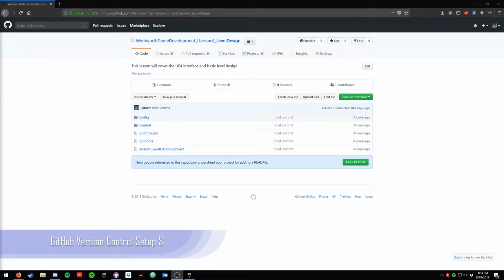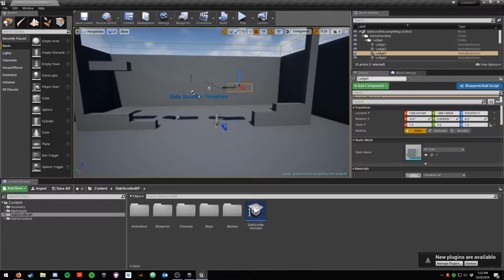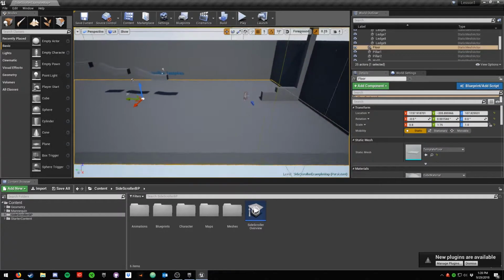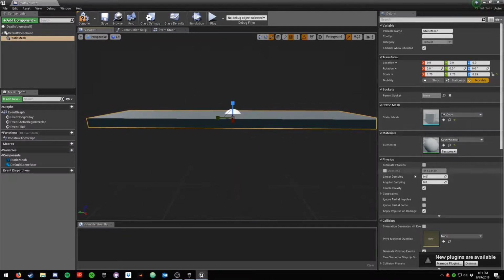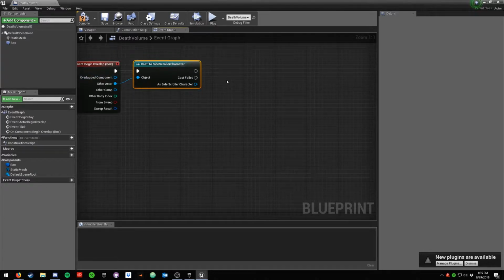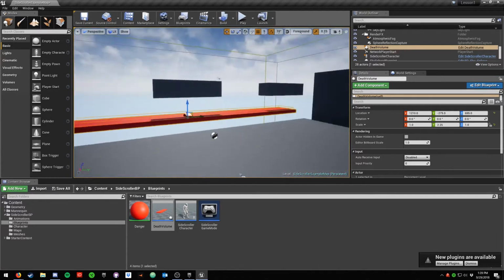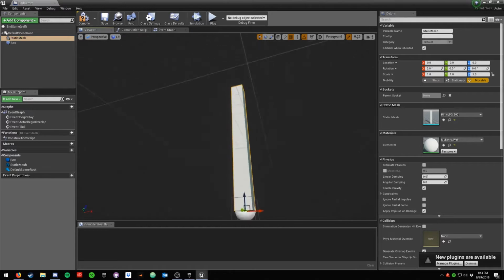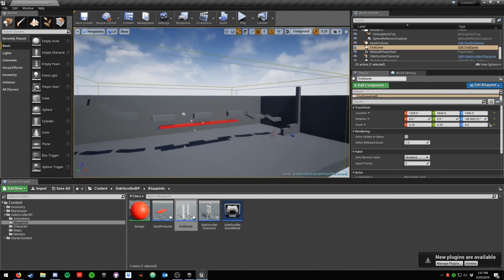Unreal Engine 4 - Basic Level Design and Version Control